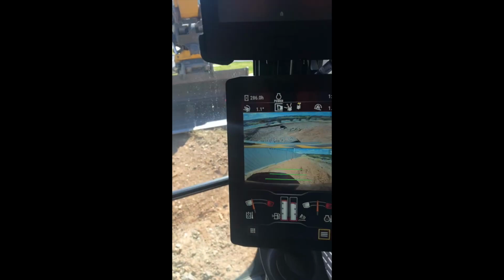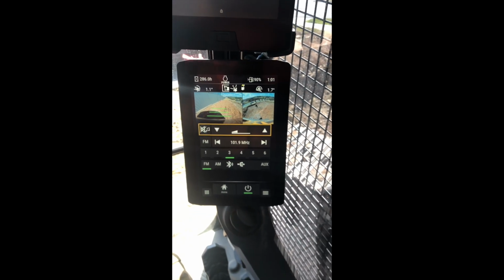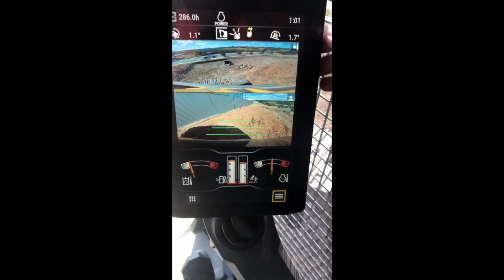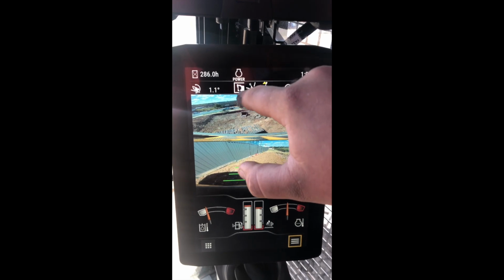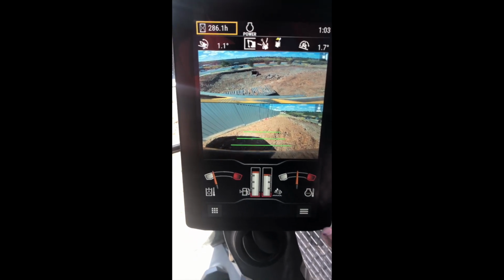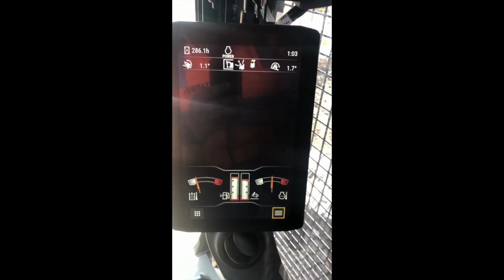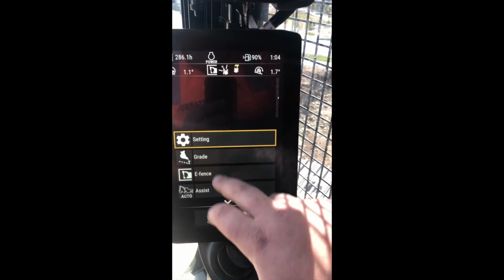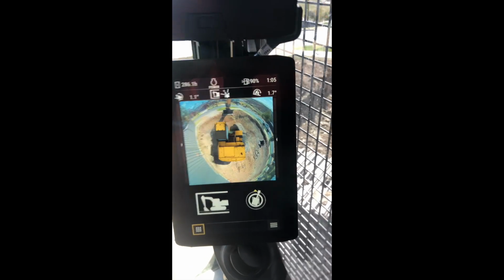The Features of a Next Gen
In this video i going to give you's a run down of some o the cool features the Next Gen has.